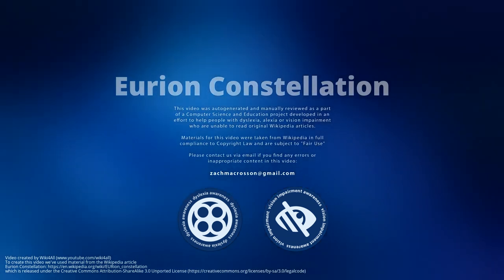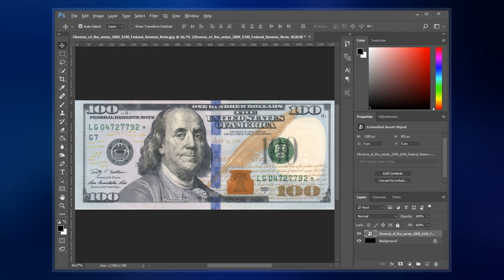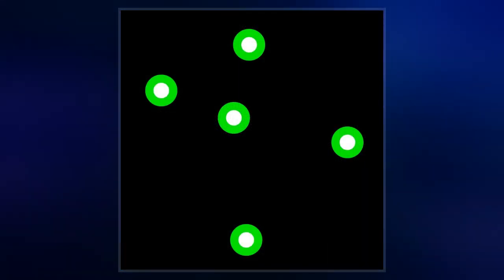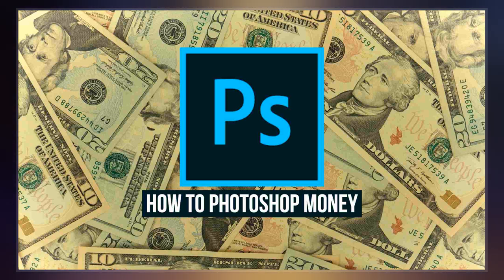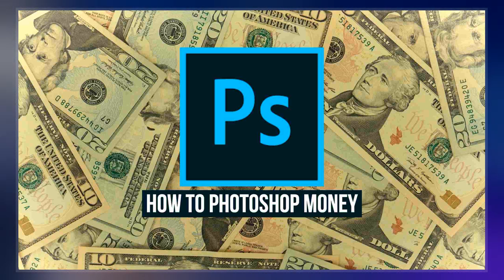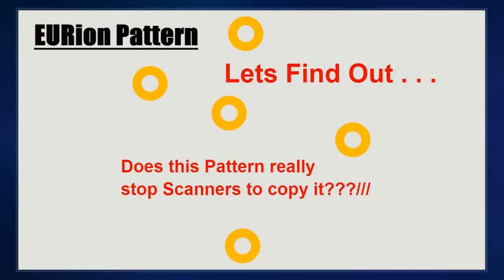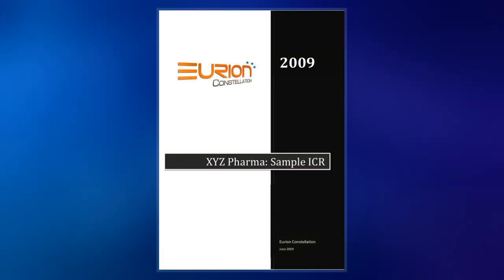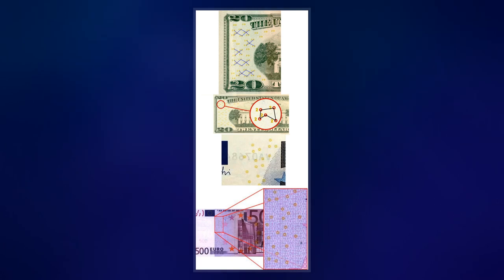EURion Constellation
The EURion constellation  is a pattern of symbols incorporated into a number of secure documents such as banknotes and ownership title certificates designs worldwide since about 1996.  It is added to help imaging software detect the presence of such a document in a digital image.  Such software can then block the user from reproducing banknotes to prevent counterfeiting using colour photocopiers. According to research from 2004, the EURion constellation is used for colour photocopiers but probably not used in computer software. It has been reported that Adobe Photoshop will not allow editing of an image of a banknote, but in some versions this is believed to be due to a different, unknown digital watermark rather than the EURion constellation.